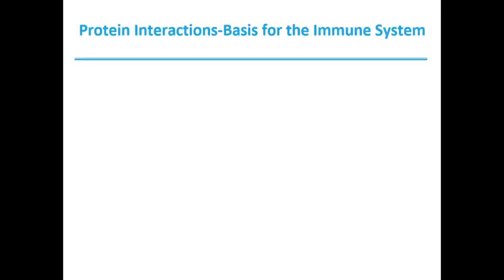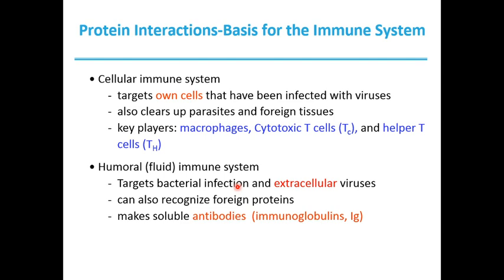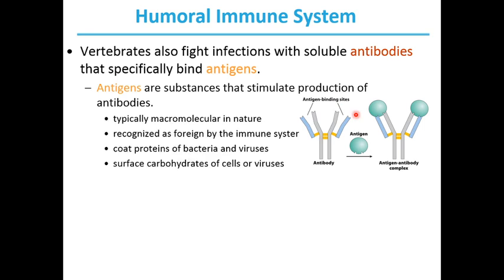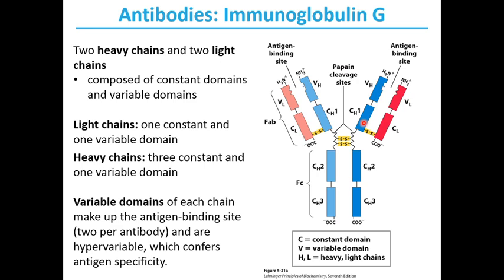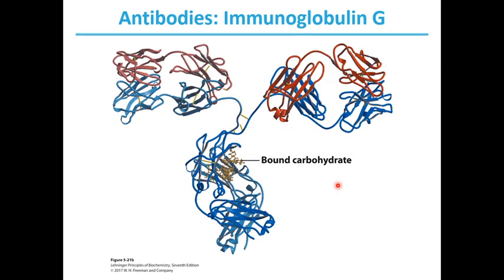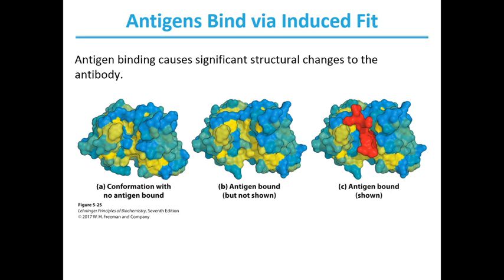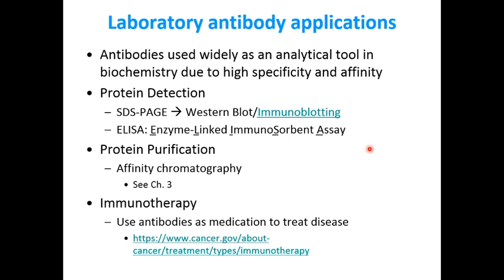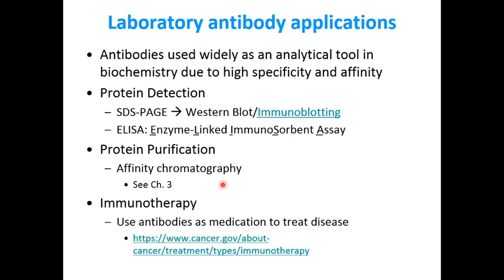Chapter -5: Part -4